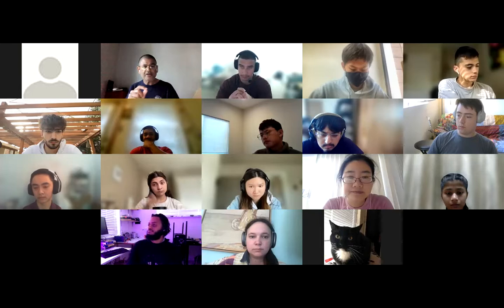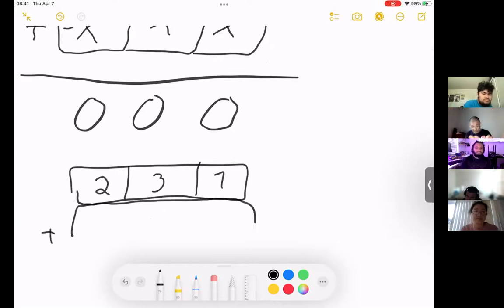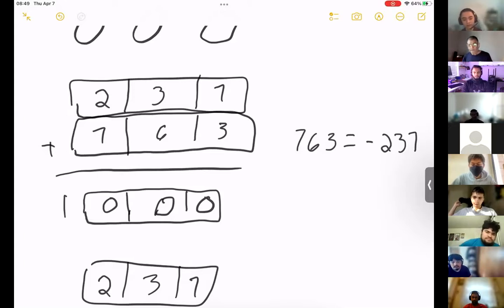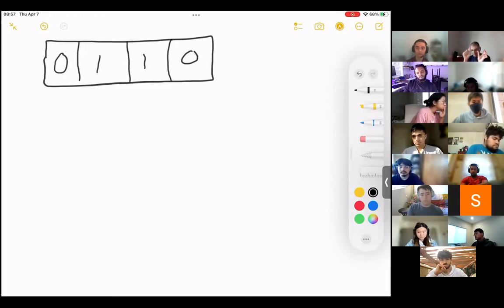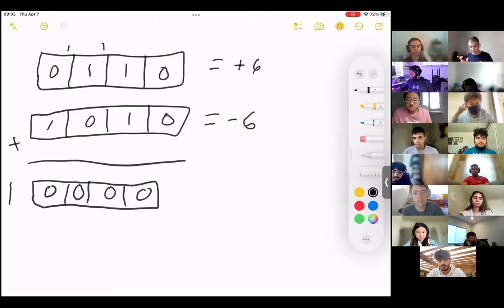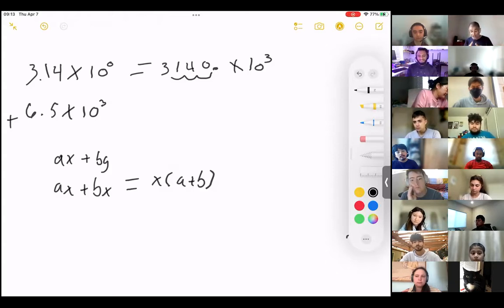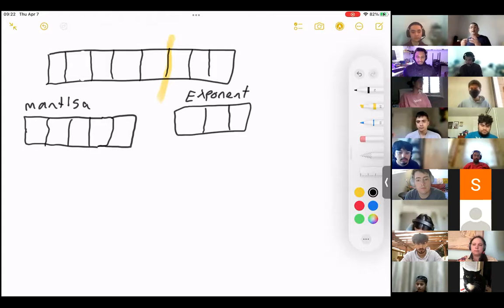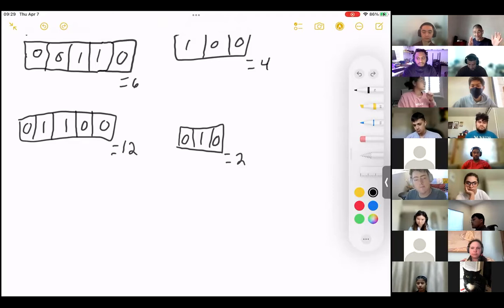CS2A - Spring 22.02 Thu Apr 7